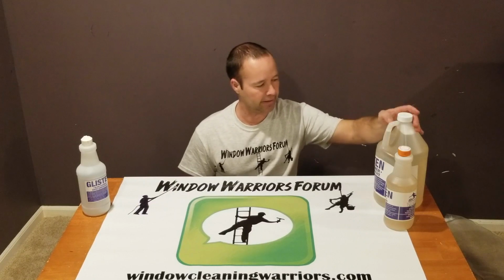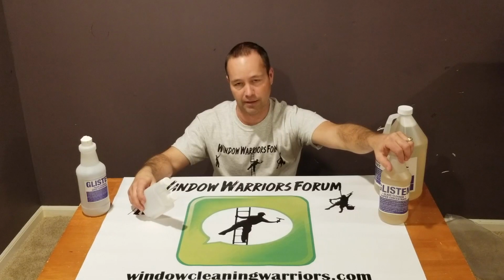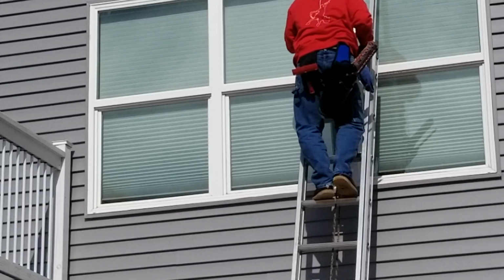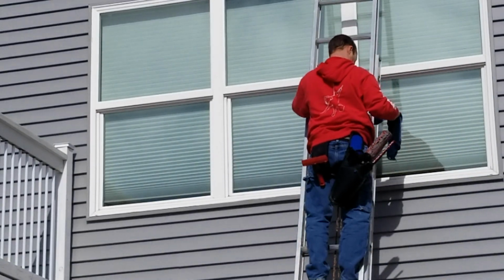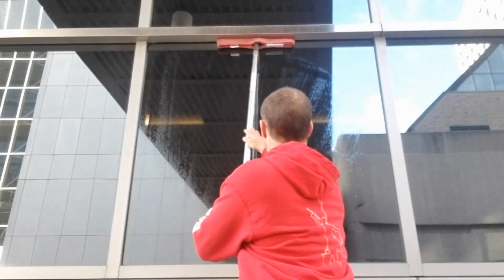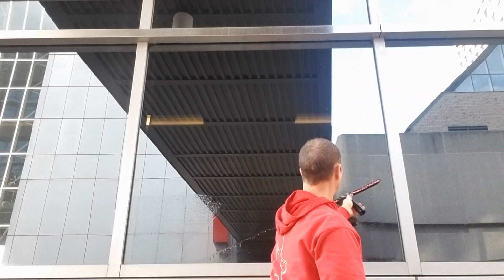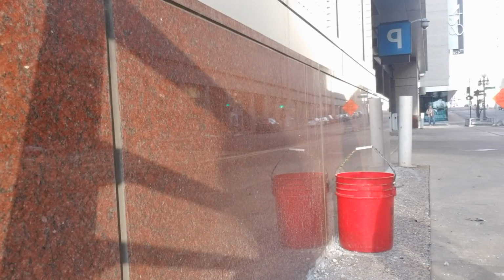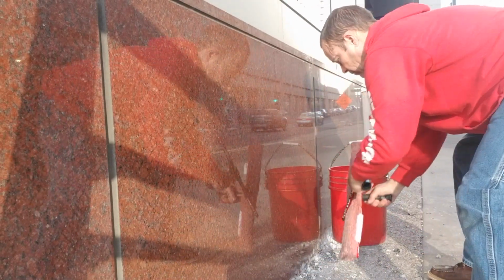Glisten Glass Cleaner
This video describes why Glisten is the cleaning solution preferred by the professional window cleaner. We list the key features of Glisten, how they help get windows and other surfaces clean. Not only does Glisten clean many surfaces it also is anti static, this means the cleaned surface wont attract dust as quickly, leaving windows clean longer than some other solutions. This product can be purchased in various sized and is concentrated and comes at a great price.

Useful Information About Glisten:

•       Minimal Bleeding

•       Squeegee Moves Faster

•       Instantly Dissolves In Water

•       Reduces Squeegee Drag - Longer Squeegee Life

•       Biodegradable  - No Phosphates or Ammonia

•       Won't Harm Glass, Plastic, or Metal

•       Kind to Hands - Neutral pH

•       One Gallon makes over 1,000 gallons of solution

•       Anti-Static - Does Not Attract Dirt

Check The ABC Window Cleaning website to see the current sale that includes Glisten and many other great products for the professional window cleaner.

Sale starts February 28, 2020 - April 28, 2020